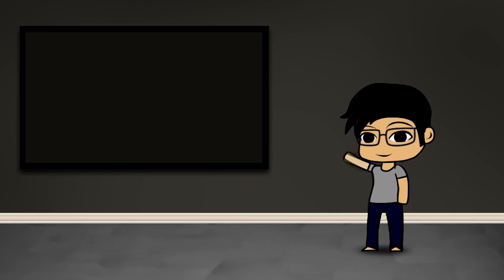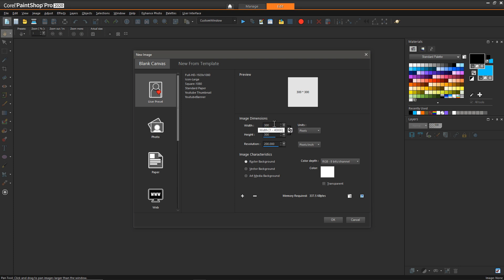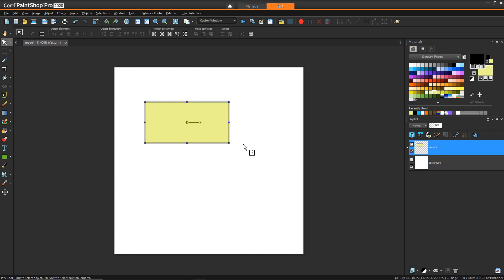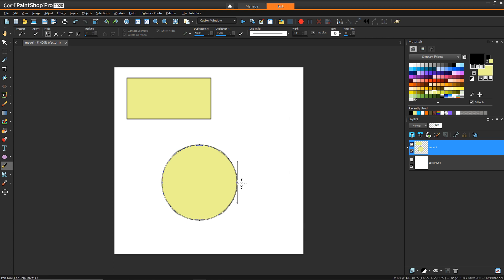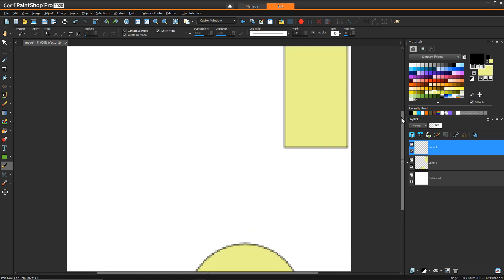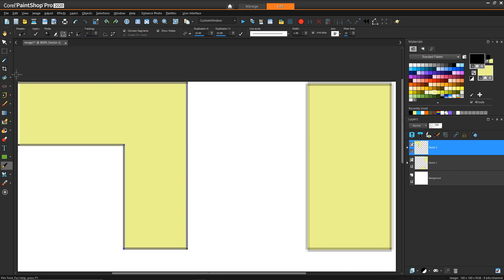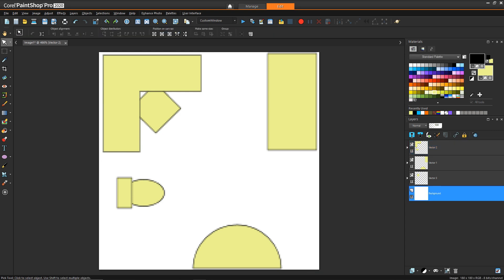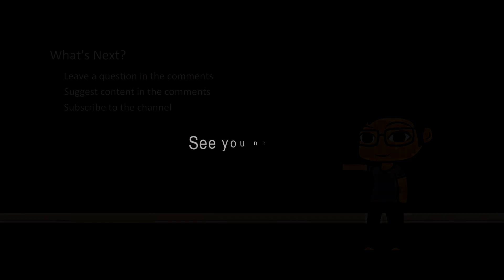Furniture Layout with Vector Graphics - Tutorial - PaintShop Pro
In this video you'll learn how to leverage PaintShop Pro's vector graphics to create a room and furniture objects to aid in layout planning.

Software:
- PaintShop Pro

Elements:
- Vector Graphics
- Layers
- Pen Tool
- [SHIFT KEY]